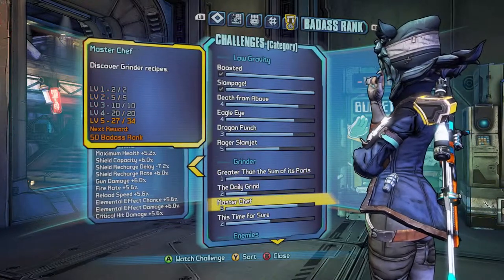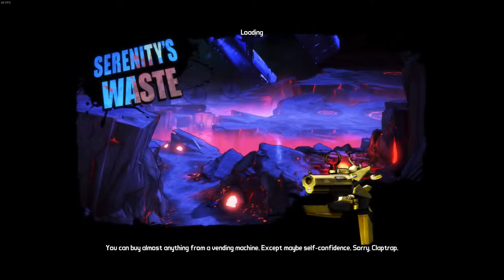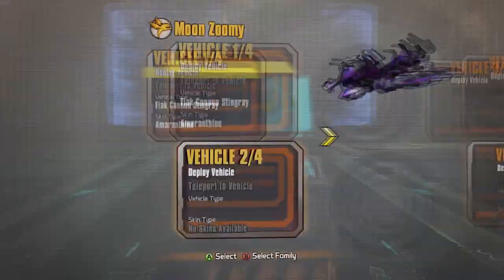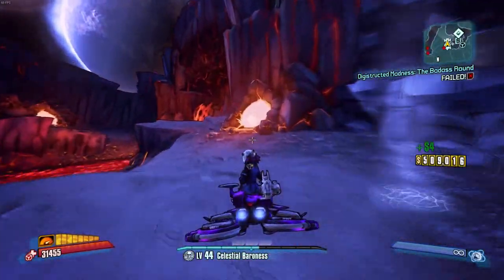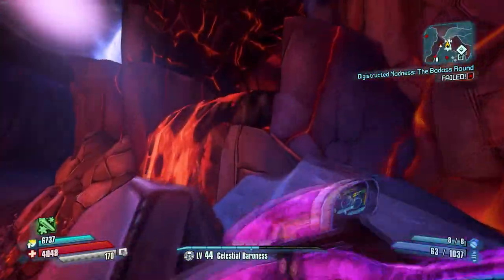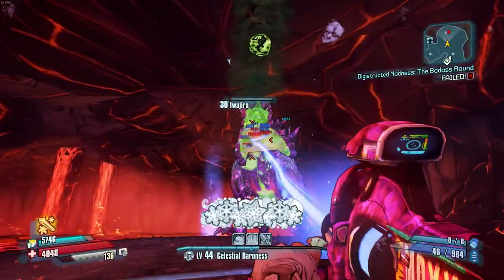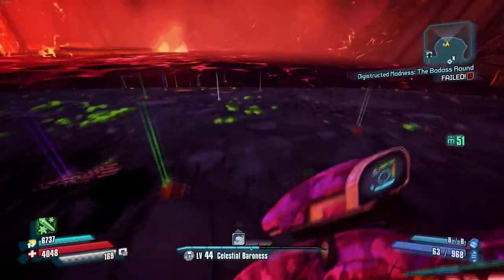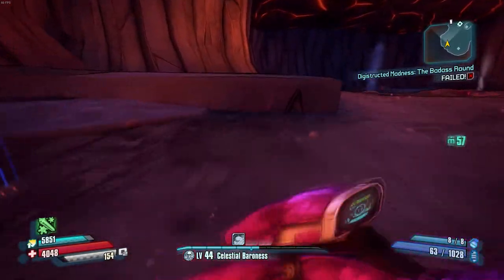borderlands the pre sequel luneshine wapen challenge